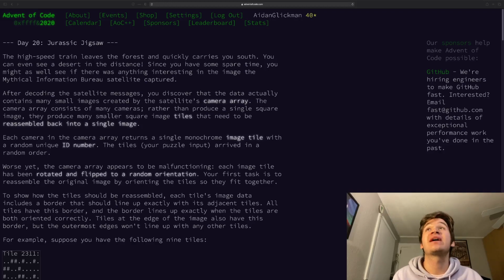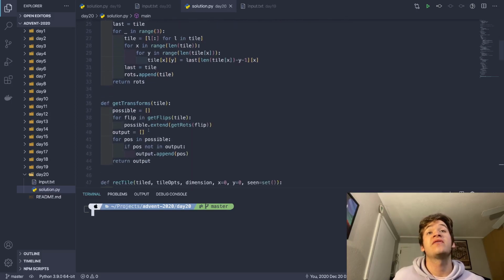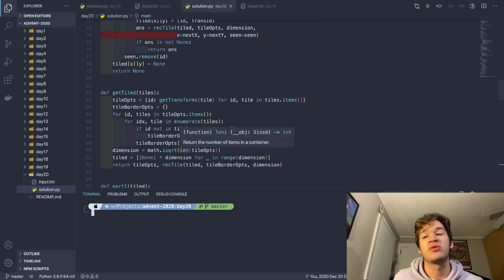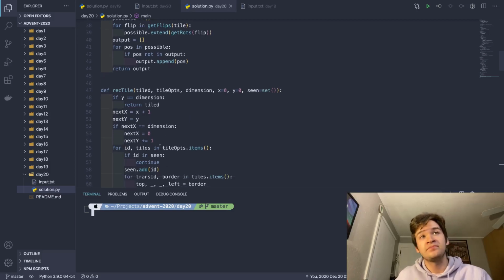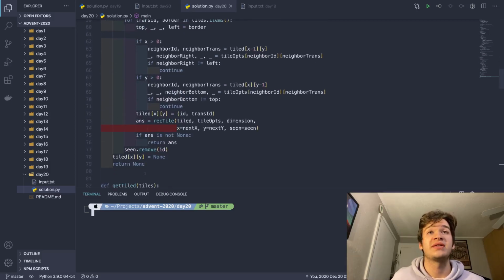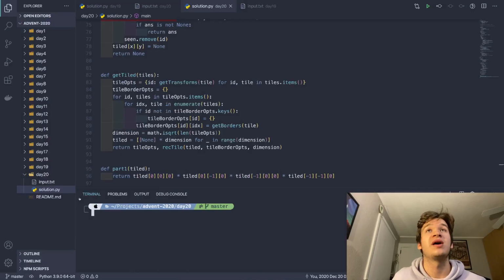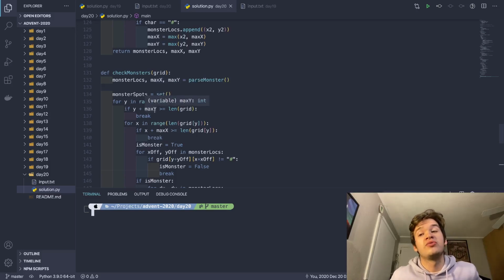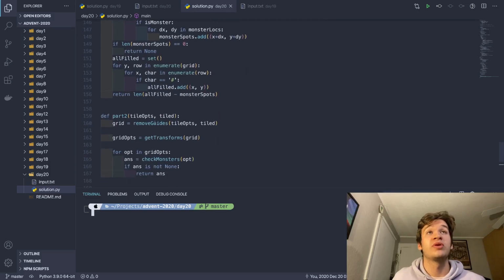Advent of Code 2020 Day 20 - Jurassic Jigsaw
Welcome to the twentieth episode of my Advent of Code series for 2020! In this episode we tackle the problems for day 20.